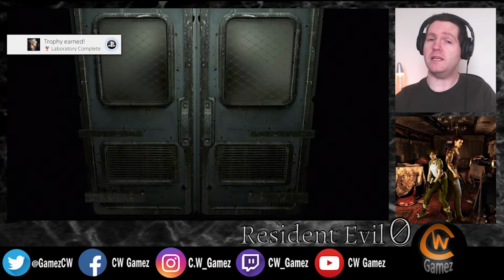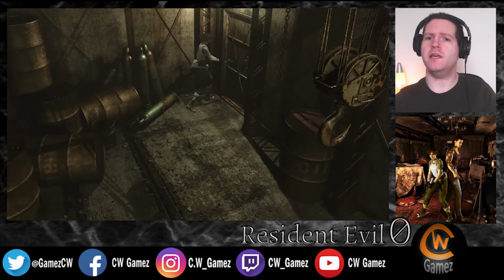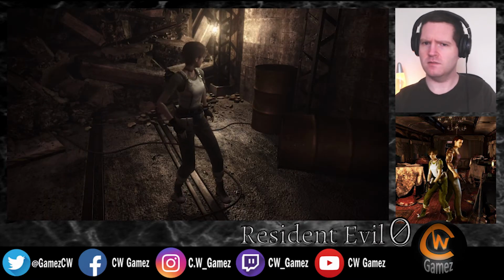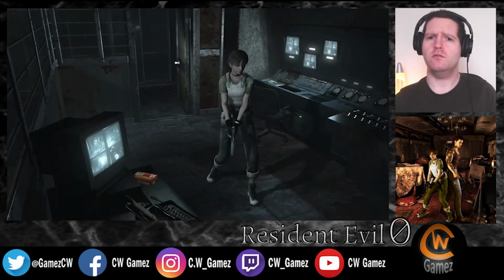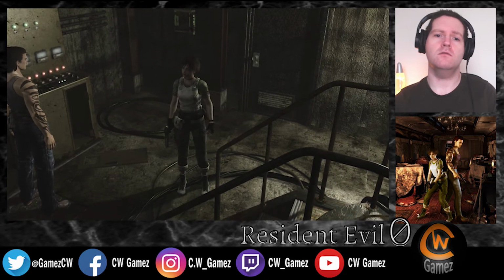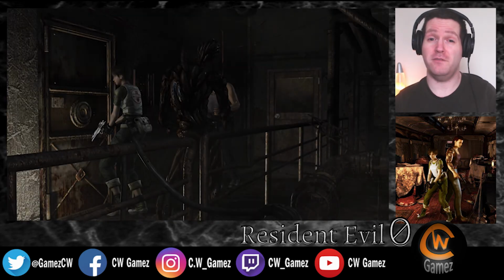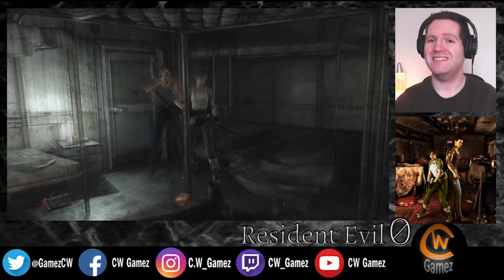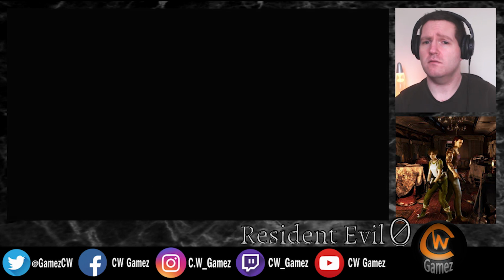PROTO TYRANT | Resident Evil Zero | Ep09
Walkthrough of Resident Evil Zero... on Hard Mode! In episode 9 we continue where we left off in episode 8 with Rebecca wounded and separated from Billy following an attack by an infected monkey. To add to the situation, something is also creeping up behind Rebecca ready to attack! Can Rebecca make it on the cable car and head down the depths to find Billy? Along the way Rebecca is happy to find one of her team mates alive, and she must also face a powerful monster standing in her way - Proto Tyrant!

Ep.09 - Proto Tyrant - Resident Evil Zero - Hard Mode Walkthrough